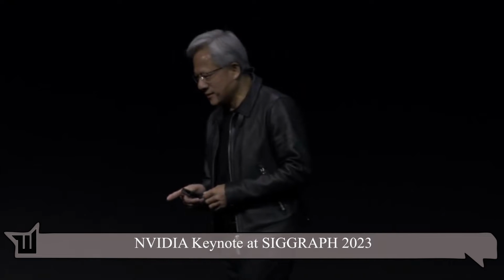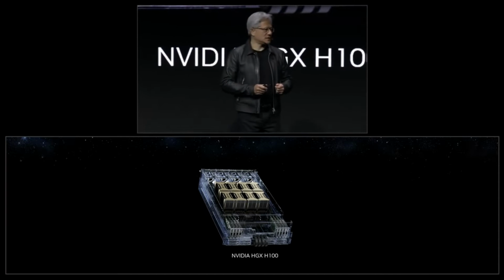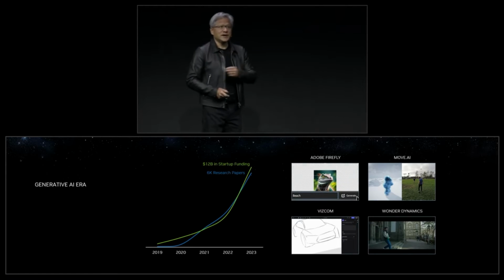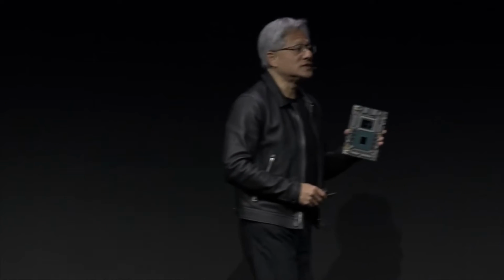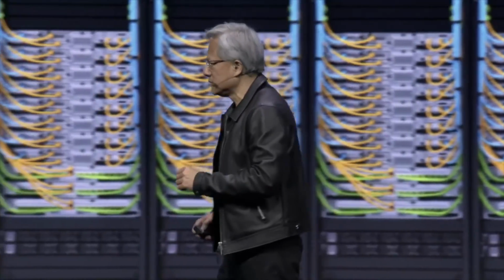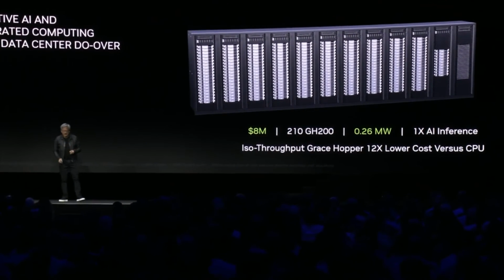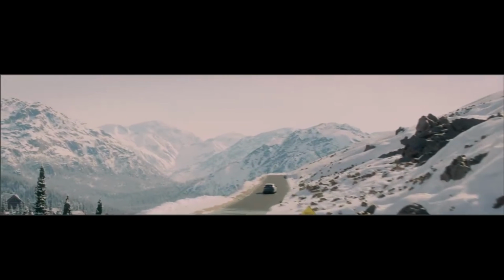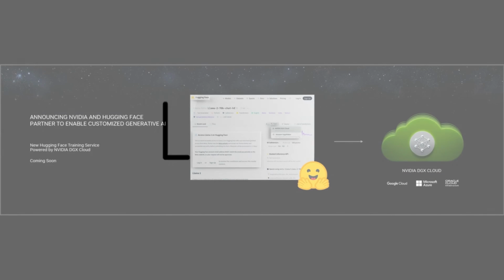NVIDIA Changed Generative AI Forever (SIGGRAPH 2023 Supercut)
In this video, we delve into NVIDIA's cutting-edge strides in the world of Generative AI. Join us as we uncover the three-step process that NVIDIA employs to harness the full potential of AI models, from foundation to customization and integration into real-world applications.

During a recent SIGGRAPH news briefing, Manuvir Das, NVIDIA’s VP of enterprise computing, highlighted the pivotal role of fine-tuning pre-trained models for specific tasks. Witness a live demonstration as he commands the creation of "Toy Jensen" in space, revealing the astonishing accuracy achieved with just a handful of images.

NVIDIA's collaboration with Hugging Face, a leading AI platform, is a game-changer. Discover how Hugging Face's new service, integrated with NVIDIA’s DGX Cloud, empowers users to train and fine-tune AI models seamlessly. Plus, explore the remarkable capabilities of AI Enterprise 4.0, the latest upgrade to NVIDIA's enterprise-level AI software, incorporating NVIDIA NeMo for streamlined generative AI processing.

The unveiling of the NVIDIA AI Workbench takes flexibility and mobility to new heights. Learn how this innovative tool runs directly on your laptop, enabling you to work from various locations effortlessly, be it a PC, data center, cloud, or NVIDIA’s DGX Cloud.

But that's not all – dive into the advancements in NVIDIA's Omniverse platform, revolutionizing industries like manufacturing and transportation. Discover how Omniverse facilitates collaborative 3D project work, thanks to partnerships with major brands like Denza, WPP, Pixar, Adobe, Apple, and Autodesk.

Prepare to be amazed by NVIDIA's newest high-end RTX workstations and GPUs, including the groundbreaking RTX 4000, poised to redefine photorealistic ray tracing and AI video enhancements.

The spotlight also shines on the upcoming NVIDIA GH200 Grace Hopper platform, tailored for the era of generative AI. Get insights into its impressive capabilities and configurations, designed to tackle diverse generative AI workloads.

As we wrap up, we reflect on NVIDIA's role in making generative AI more accessible and versatile, driving industry trends and outpacing competitors. Discover how NVIDIA's holistic approach goes beyond GPUs, delivering the complete package – processors, programming languages, platforms, systems, and partnerships – for a seamless journey into AI.